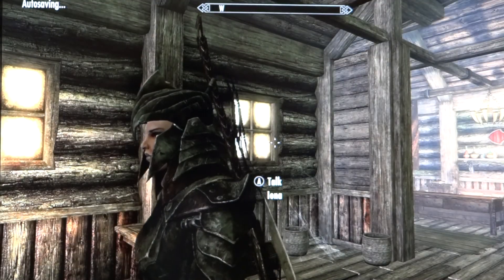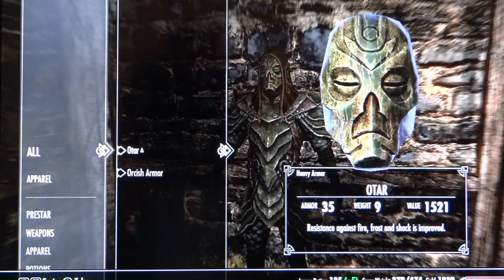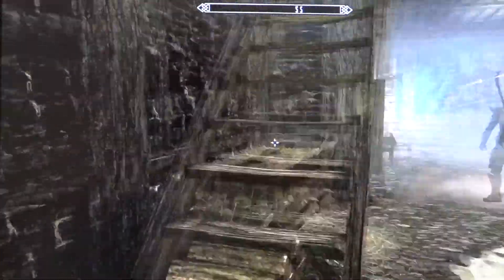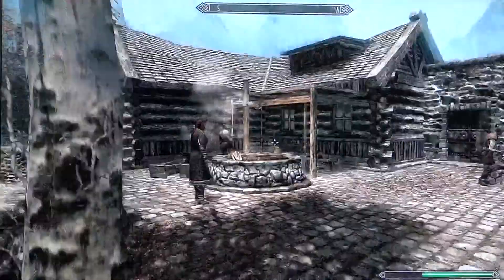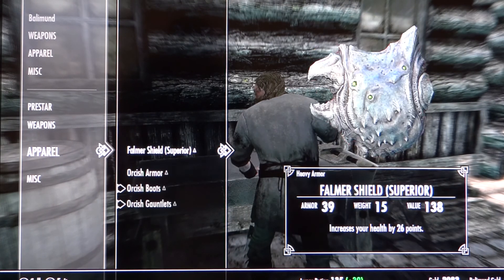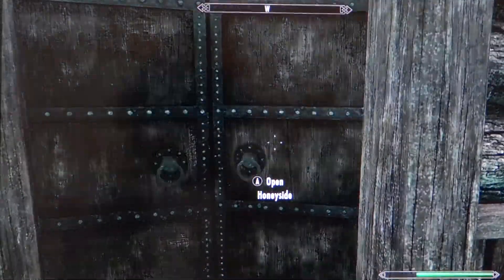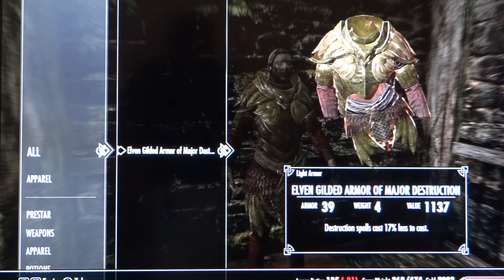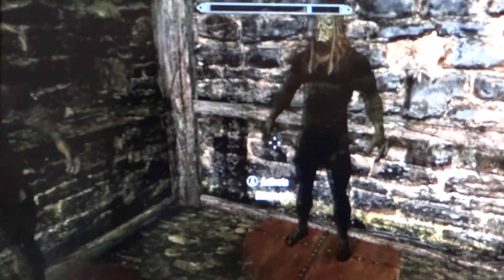Skyrim xbox360 Riften house glitch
My Riften home keeps spawning my Armor no matter if i sell them,  this means i can keep selling the same item over n over again,